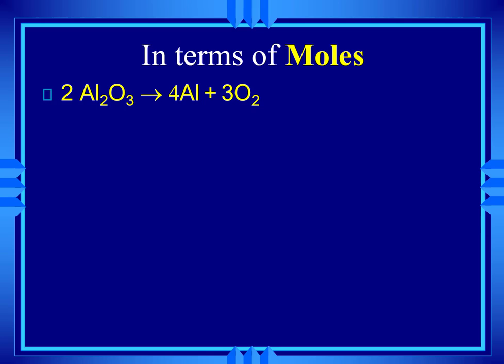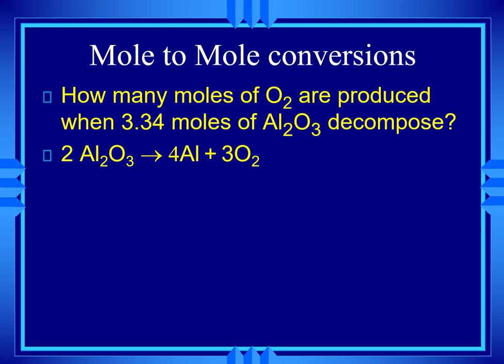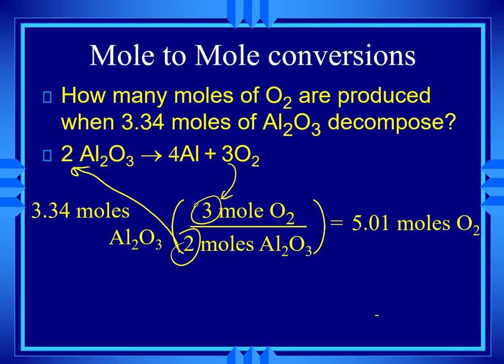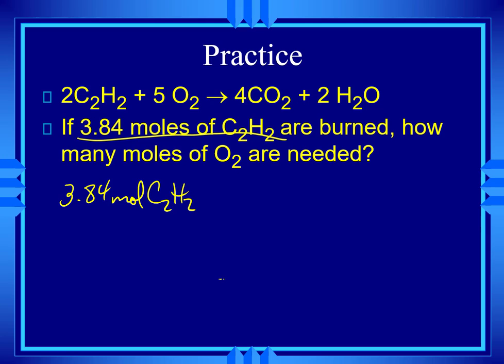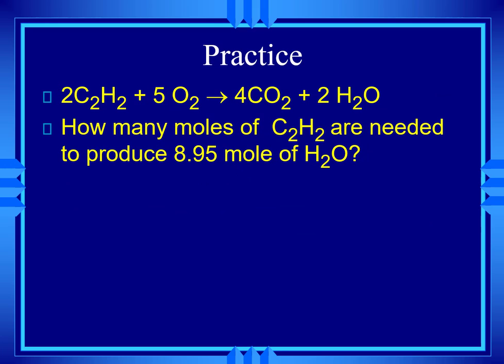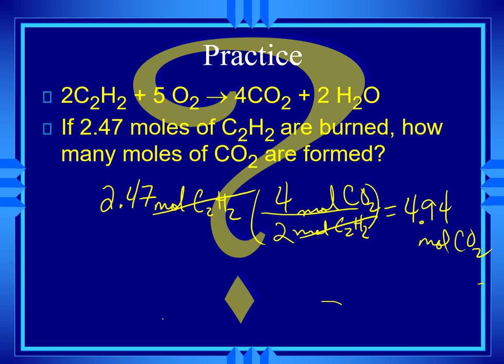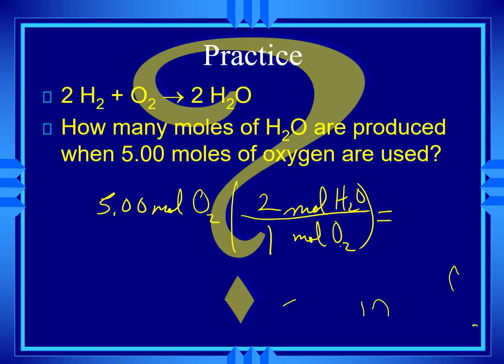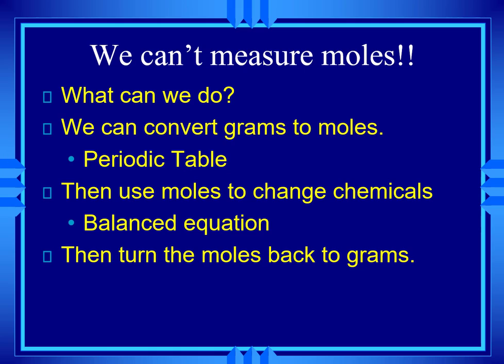Honors Feb 22 notes Mole Mole conversions